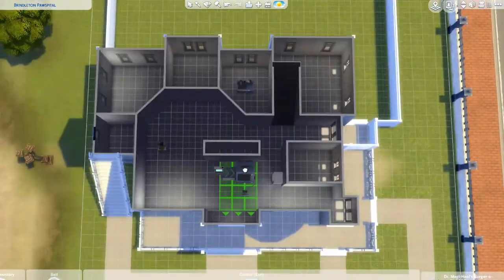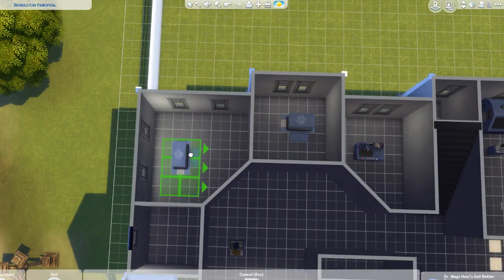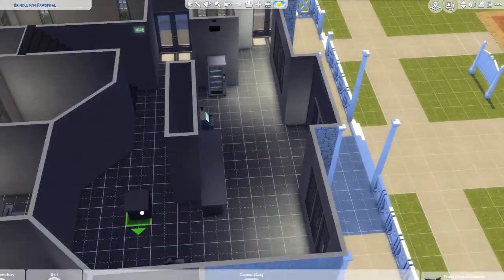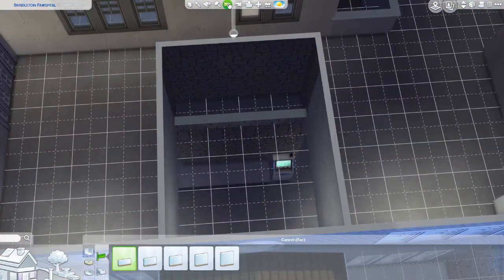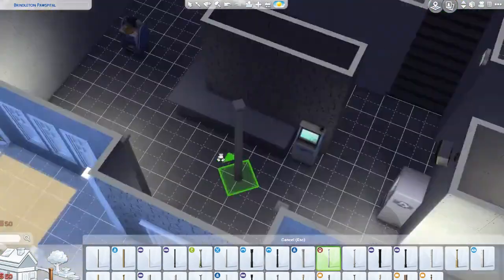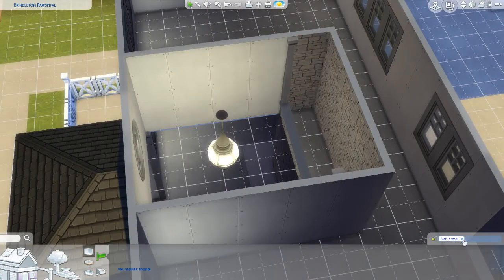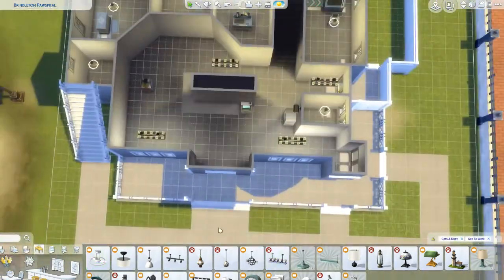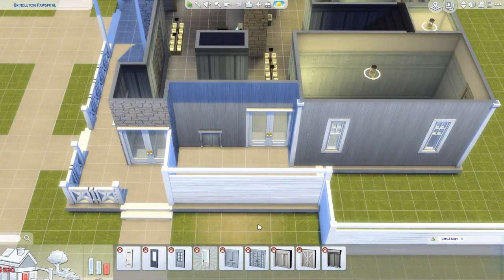The Sims 4 Cats & Dogs Meet the Millers | Vet Clinic Speed Build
Hey guys I hope you enjoy watching me build this vets office for my Let's Play Meet the Millers! I stream this LP on Twitch

!Find Me & CC!